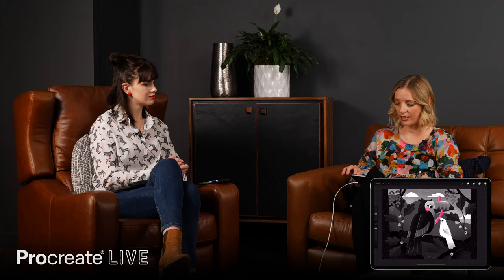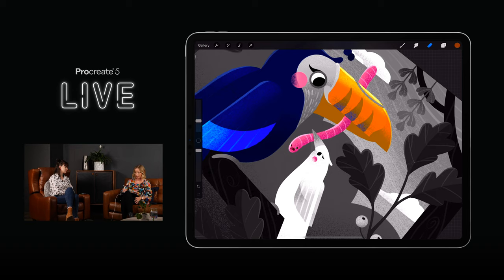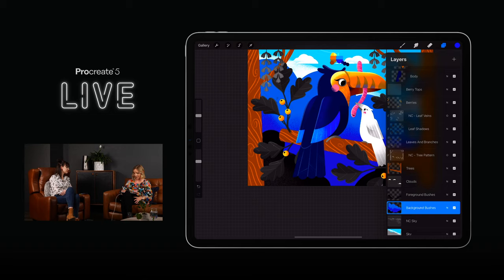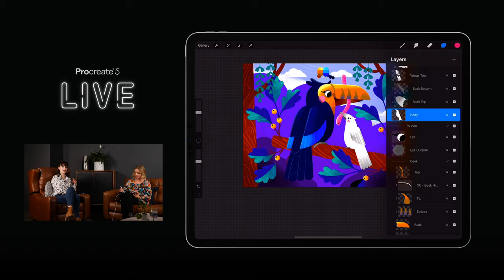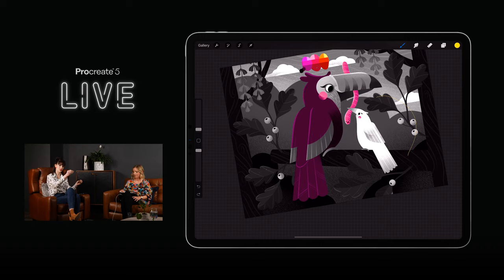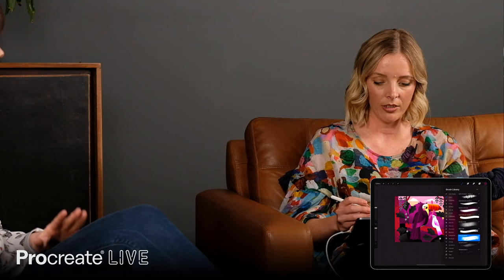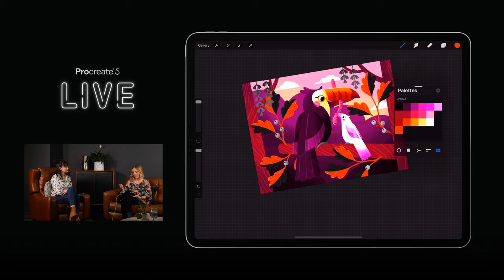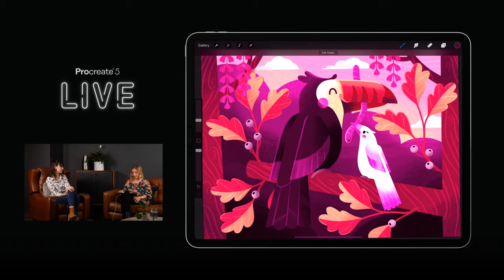Procreate Live: Rebecca Mills explores Color Harmony in Procreate 5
Follow along with Rebecca Mills as she explores Procreate 5 while taking advantage of the new Color Harmony tool.